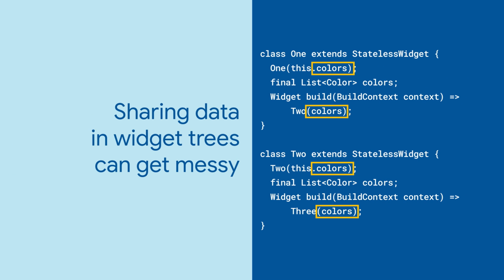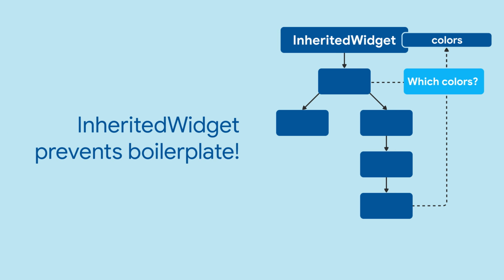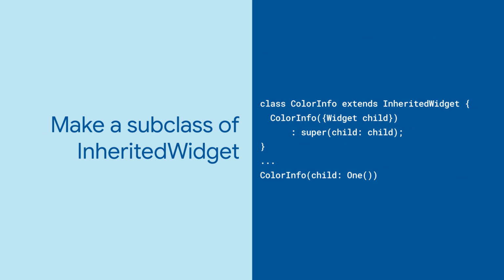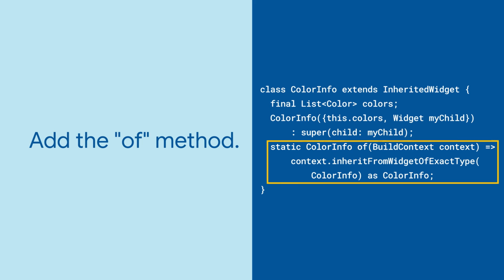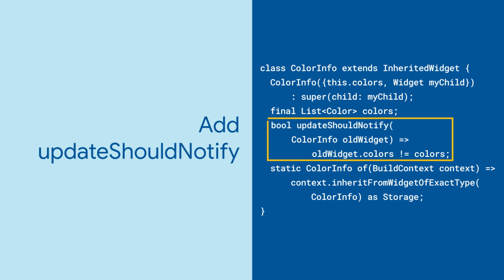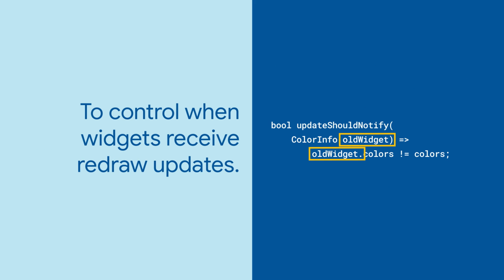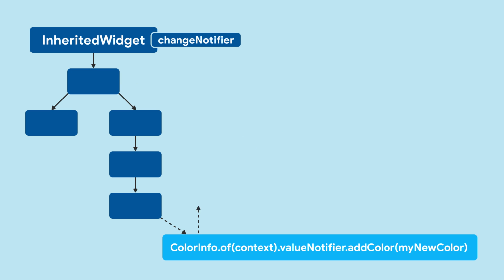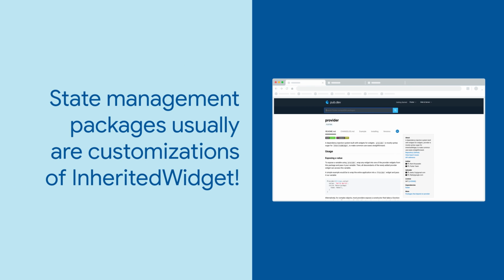InheritedWidget (Flutter Widget of the Week)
The InheritedWidget allows your child widgets to access data from the parent widget. Use it to save yourself the trouble of having to pass data around between widgets.